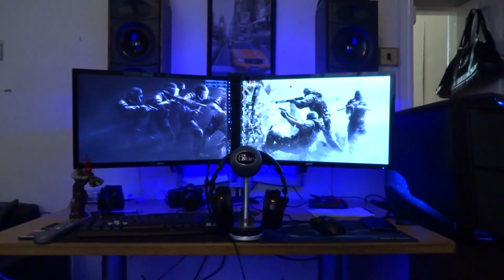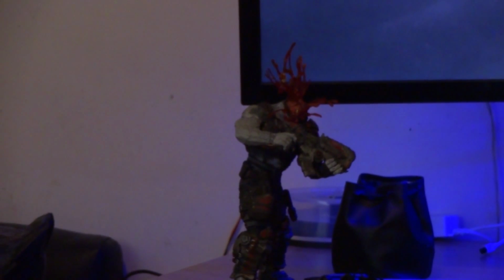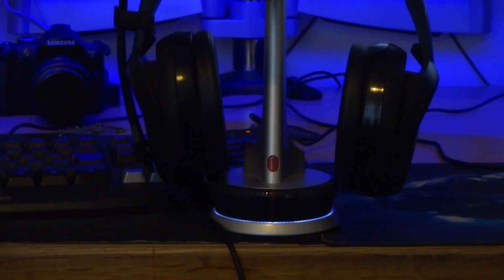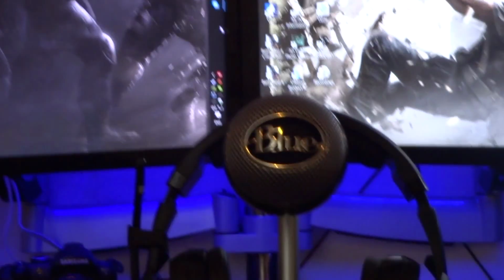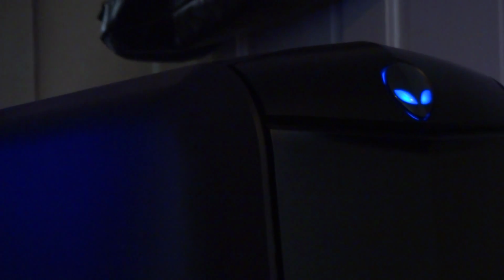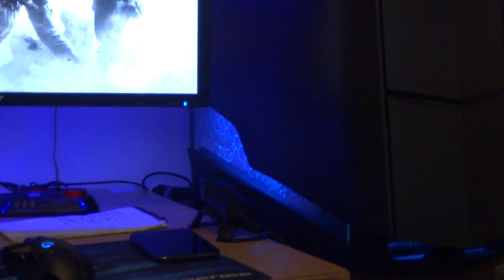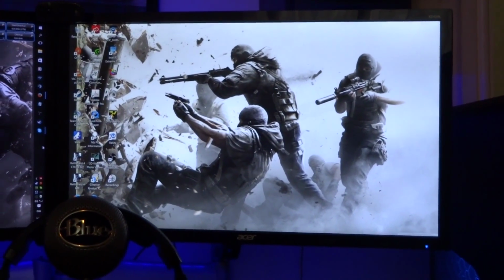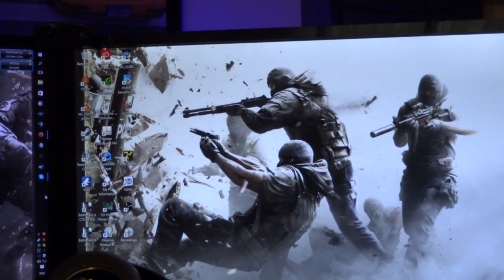My Beast Ultimate gaming + recording Setup tour 2015 + Giveaway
Time to show my 2015 gaming and recording setup.  I have been building this setup for a good year.  I am getting rid of all 11 of my speakers and amplifier so will not be listing these but if you really want to know ask.  Hope you enjoyed the Video.  Filmed with a Sony Cyber-shot DSC-WX200.